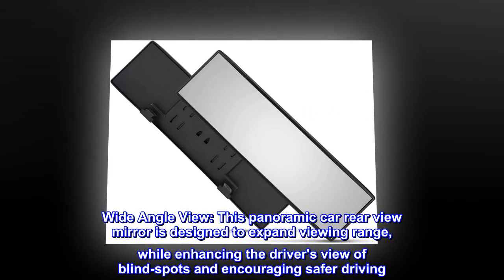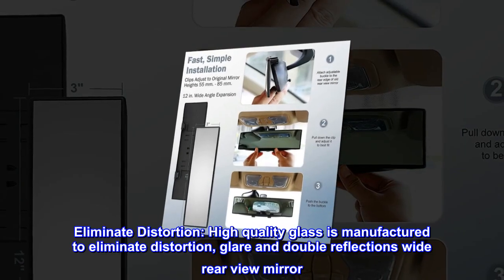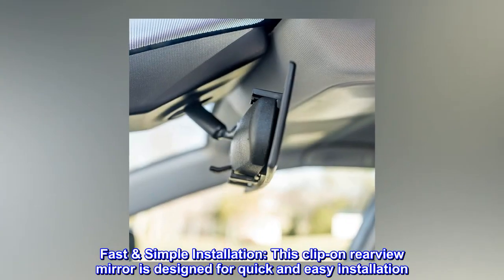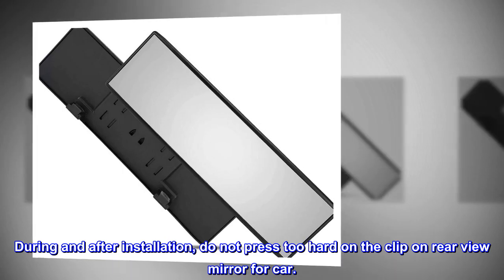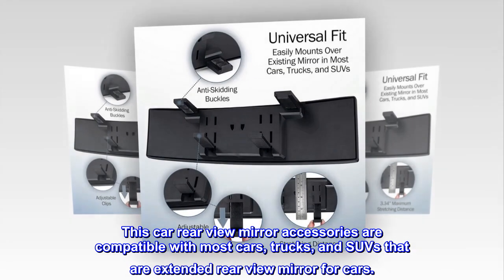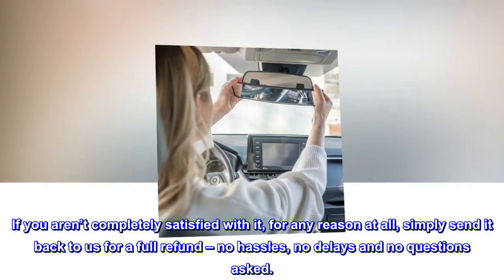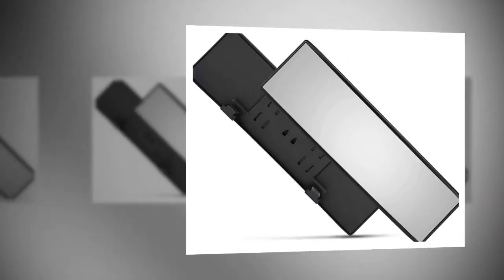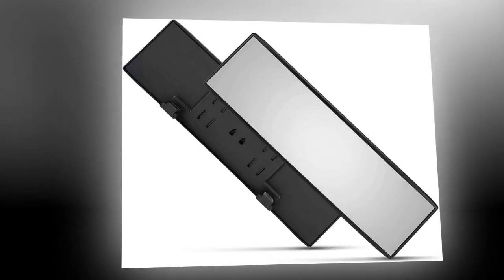Verivue Mirrors Universal 12 Inch Interior Clip On Panoramic Rearview Mirror, Anti Glare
Wide Angle View: This panoramic car rear view mirror is designed to expand viewing range, while enhancing the driver's view of blind-spots and encouraging safer driving. Best wide angle rear view mirror available in the market.
Eliminate Distortion: High quality glass is manufactured to eliminate distortion, glare and double reflections wide rear view mirror. This glass also includes lens dispersion treatment to prevent shattering if broken,
Fast & Simple Installation: This clip-on rearview mirror is designed for quick and easy installation. Note that the car mirror is fragile. During and after installation, do not press too hard on the clip on rear view mirror for car.
Widely Compatible: At 12" wide and 3" tall, this panoramic rear view mirror for a car. This car rear view mirror accessories are compatible with most cars, trucks, and SUVs that are extended rear view mirror for cars.
100% Money Back Guarantee: We stand behind the quality and utility of this mirror. If you aren’t completely satisfied with it, for any reason at all, simply send it back to us for a full refund – no hassles, no delays and no questions asked.
 Unbelievable
Its amazing how much I was missing without this review mirror. Easy to install, if you have kids you can see everything in the back seat, like having eyes in the back of your head. I'm getting older and having a big rear view mirror makes me more aware of my surroundings when I'm driving. Money well spent.